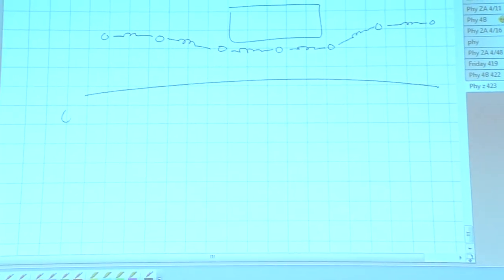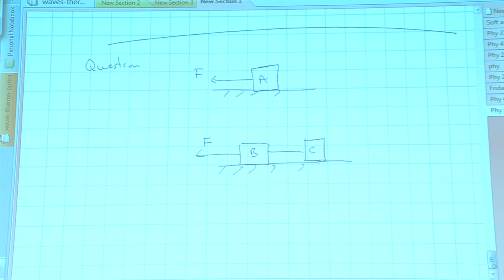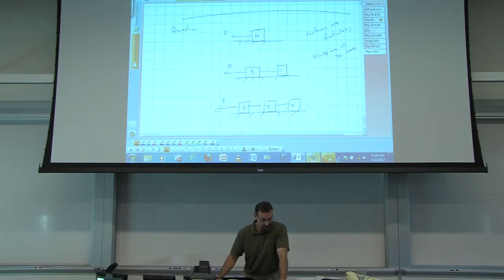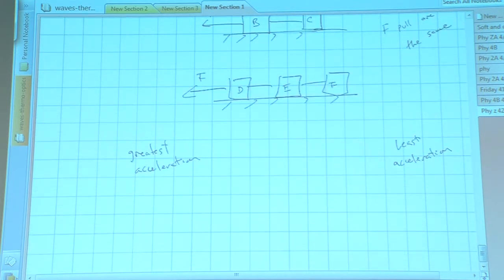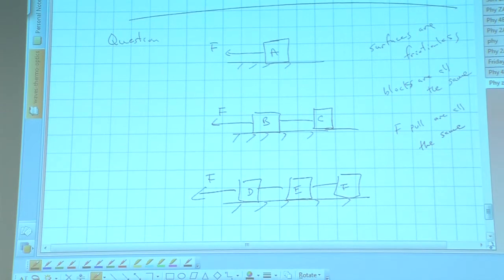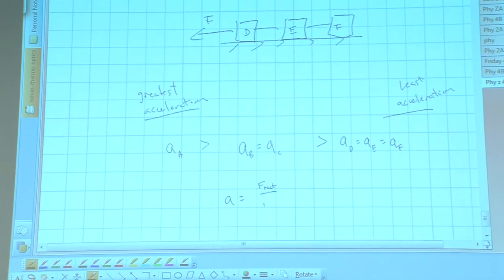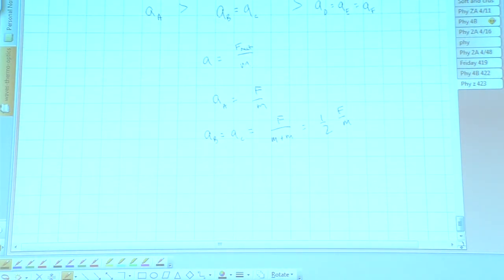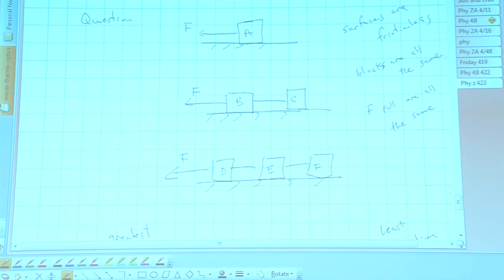03 10 newtons laws concept check 4 23 pt7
Conceptual question about Newton's Laws and forces.